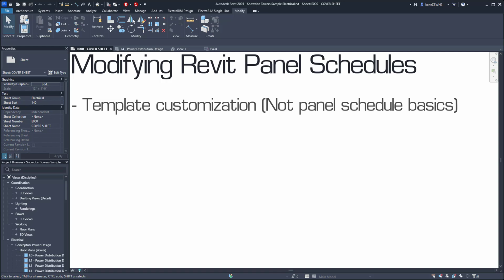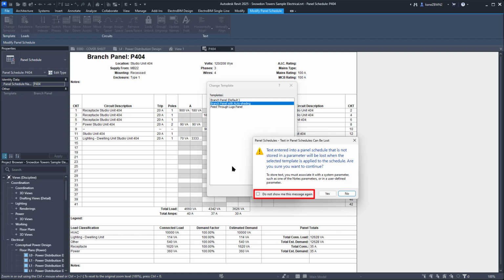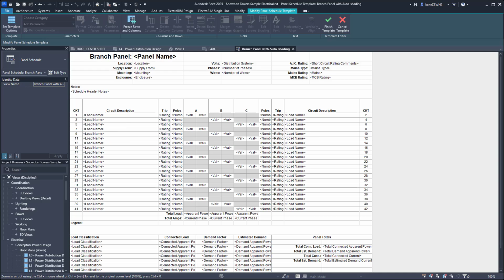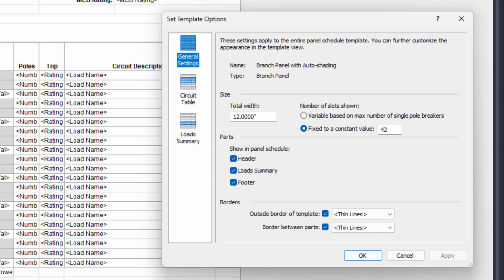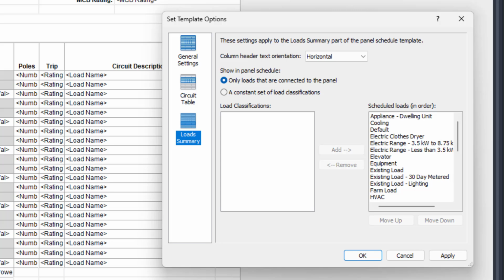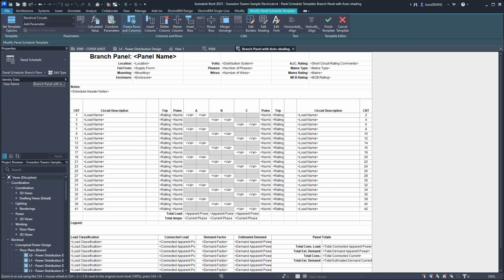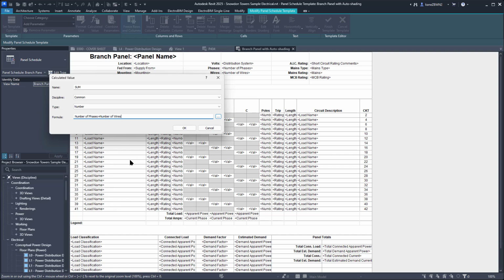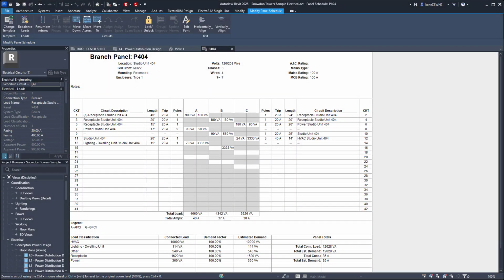Modifying Panel Schedules in Revit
Learn how to customize your panel schedule templates in Revit.

00:00 Intro
01:06 Assigning templates to electrical equipment
03:18 Quickstart to making and applying changes
07:15 Exploring template options
10:26 Adding a new circuit table column
13:16 Formatting how units are displayed
13:45 Adding a calculated value
15:43 Combining parameters
17:20 Outro